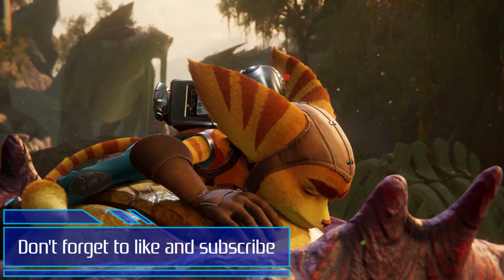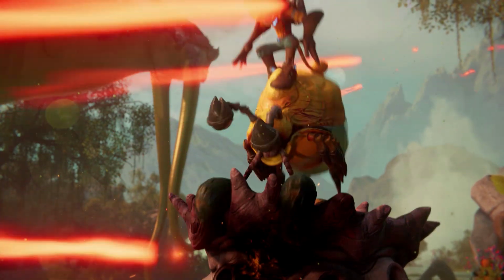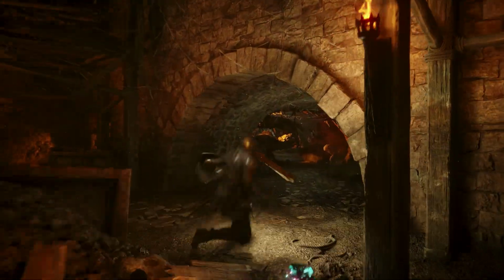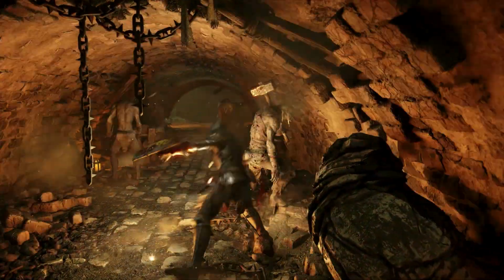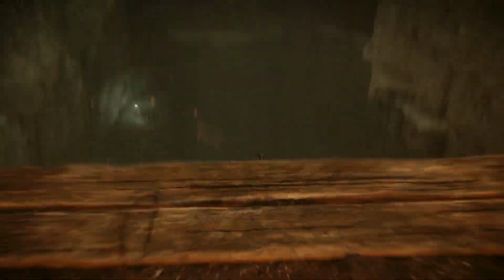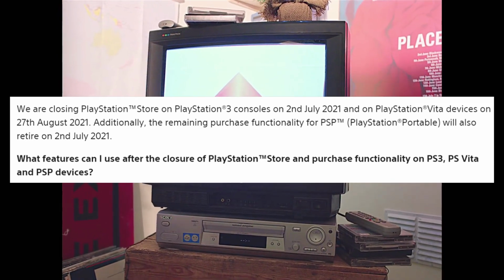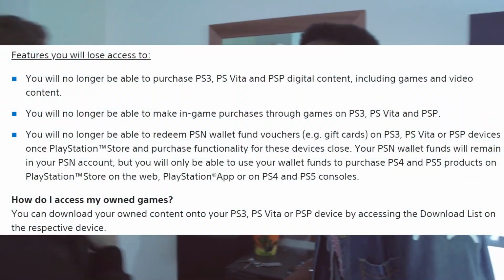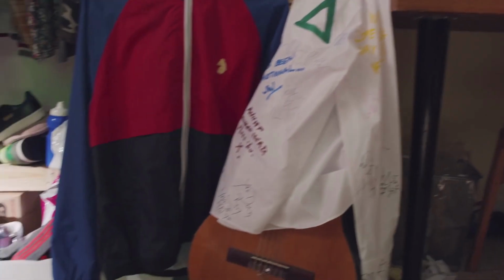PlayStation News: PS Is BREAKING Records For Sony, ANOTHER PS4 Exclusive Get Enhanced For PS5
Today we have more PlayStation new to cover starting with Insomniac Games announcing another PS4 exclusive, Ratchet and Clank 2016, will be getting enhanced for PS5. We are covering reports that reveal the PlayStation division is doing so well it's breaking records for Sony in a big way. Sony says they expect the PS5 to sell 7.6 million units by the end of this fiscal quarter making it the fastest selling home console of all time. finally we are covering the confirmation Sony gave today that they will be closing the PS3, PSP and Ps Vita storefronts later this year.

0:00 - PS4 Exclusive Gets PS5 Enhancement
2:25 - PlayStation Is Setting New Records For Sony
5:37 - Sony Confirms PS3, PSP, Ps Vita Storefronts are Closing